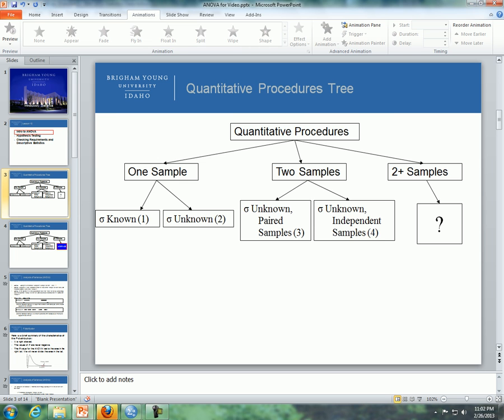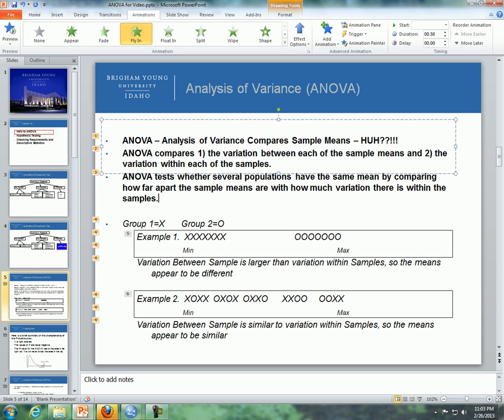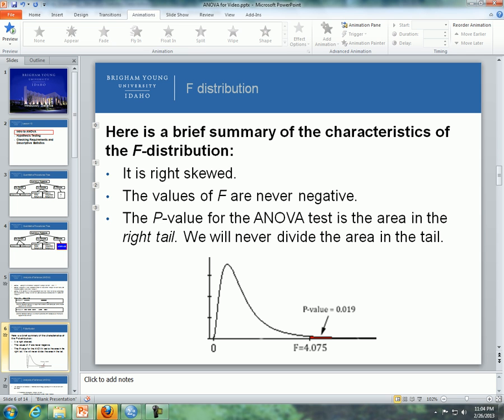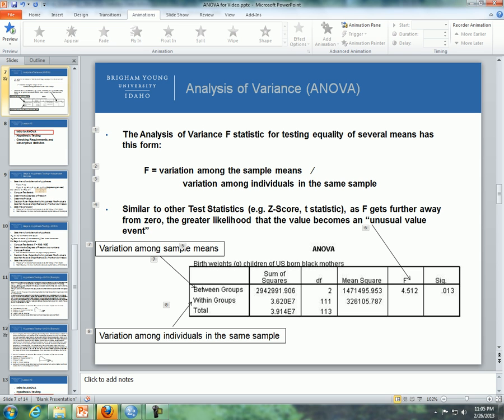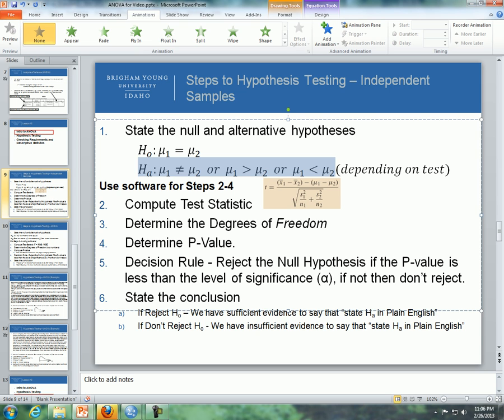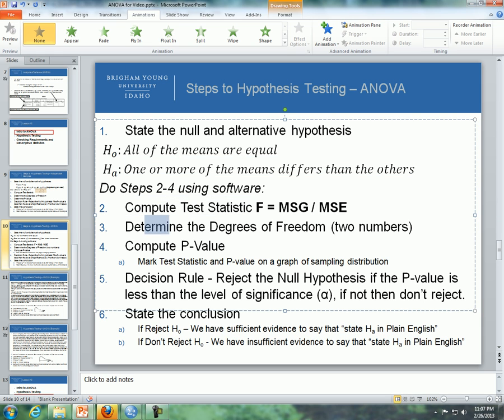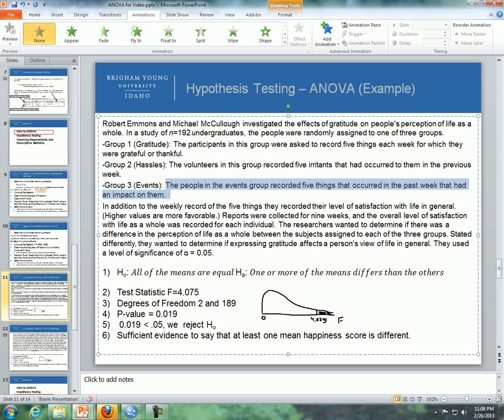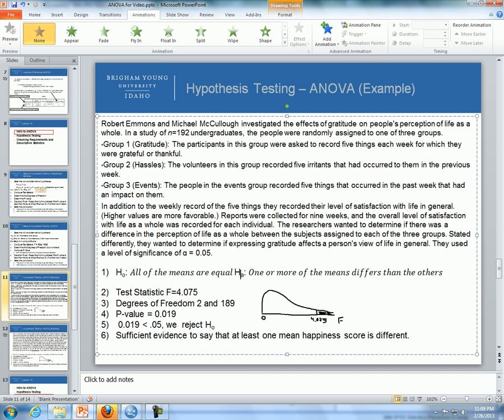Lesson 15 Video Part I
ANOVA
Hypothesis Testing